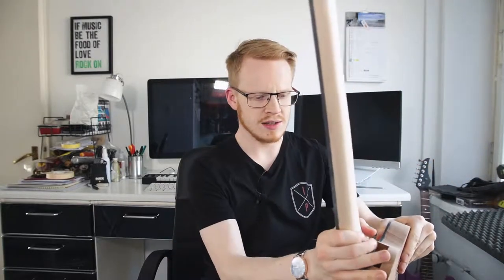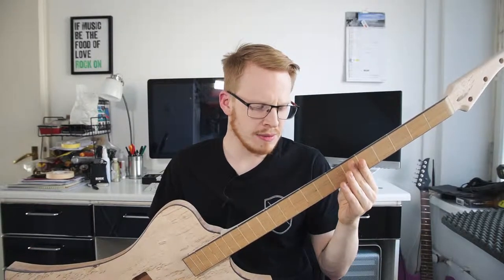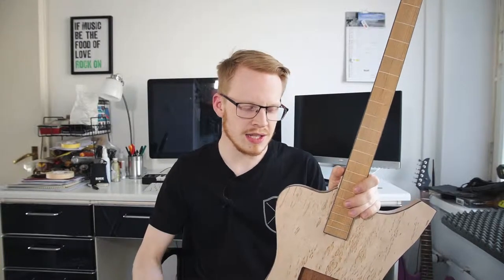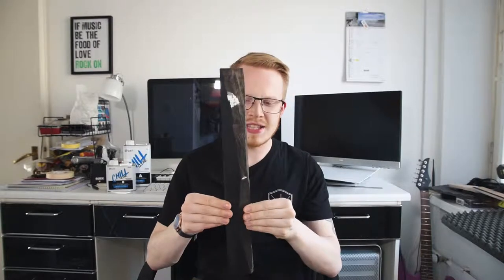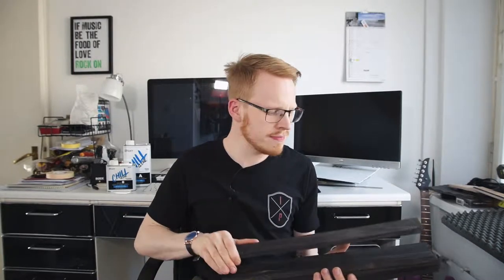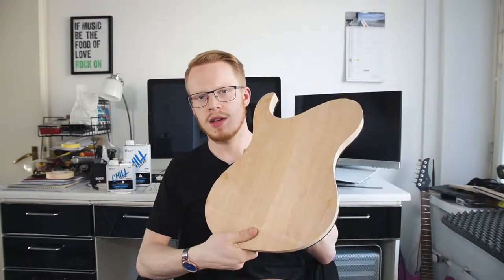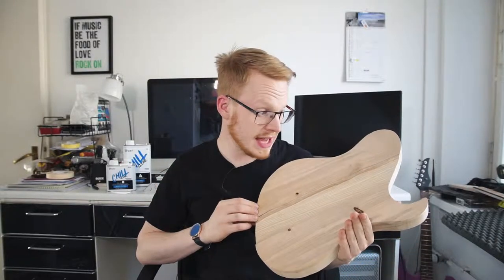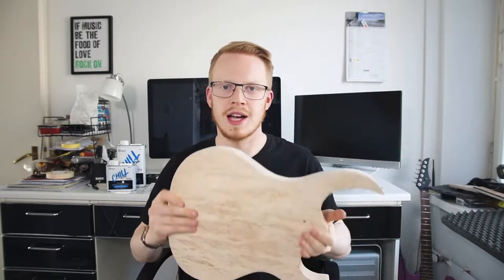Artist Bass, Production, Resin - APRIL 2019 UPDATE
A whole lot to cover in a short time.